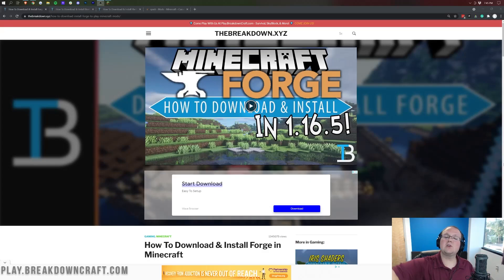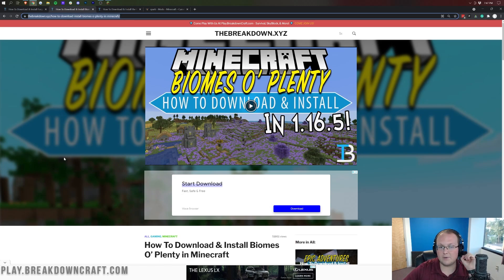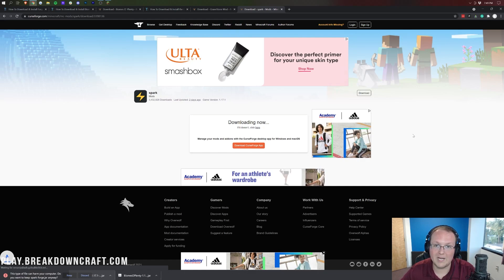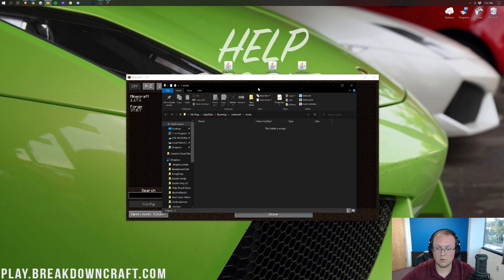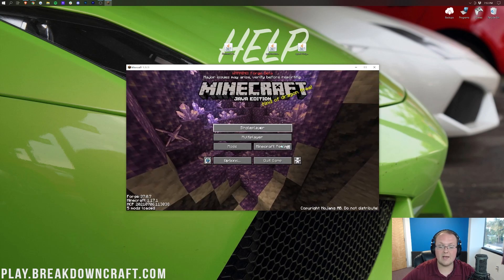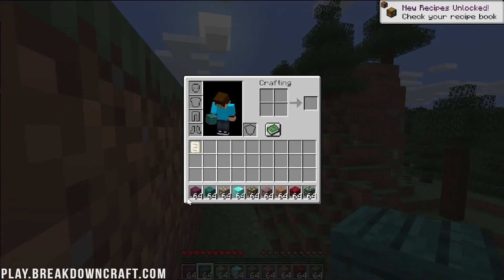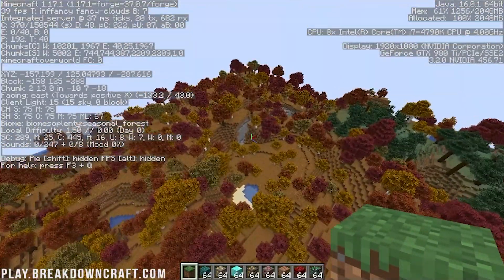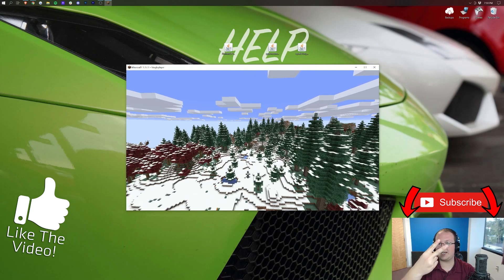How To Download & Install Multiple Mods in Minecraft 1.17.1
If you want to know how to download and install multiple Minecraft mods in 1.17.1, this is the video for you! We show you exactly how to add multiple mods to Minecraft 1.17.1. From 2 mods to 250 mods, it does matter how many Minecraft 1.17.1 mods you want to install, this video will show you how to do it. So, without anymore delay, here is how to get multiple mods in Minecraft 1.17.1!

Start your 24 hour modded 1.17.1 Forge server with Apex Minecraft Hosting in under 5 minutes!

About this video: In this video, we show you how to download and install multiple mods in Minecraft 1.17.1. From what mods can be installed together to how you can install any Forge mods you want together, this video goes over it all. Why would you want to install more than one Minecraft mod? Well, Minecraft mods add incredible things to Minecraft 1.17.1, and being back to use more than one mod at a time can just compound these awesome things. So, let’s get right on into how to download and install multiple Minecraft mods in 1.17.1!

The first step of getting more than one Minecraft mod at a time is actually downloading and install the Forge mod loader. You can find our complete guide for downloading, installing, and setting up Forge 1.17.1 in the description above. That tutorial even goes over the issues you may have when installing Forge and how to fix some of those issues in Minecraft 1.17.1. Our Forge tutorial really is the best Forge 1.17.1 tutorial out there, and it will help you out for sure!

After you have Forge installed, we can move on to how to download multiple Minecraft mods. You can find a few Minecraft 1.17.1 mods in the description above. However, you can install any Minecraft Forge mods for 1.17.1 using what we teach you in this video. It is worth noting though that this is for Minecraft Forge mods for 1.17.1. If you aren’t downloading Forge mods that are for version 1.17.1, this tutorial will not work.

Mods Minecraft mods, including all the mods linked above, are hosted on CurseForge. For mods on CurseForge, once you are on the mod’s download page, look at the right-hand sidebar and scroll down until you see the ‘Minecraft 1.17’ section. Under this, you will see the Minecraft 1.17.1 version of the mod you want. Click the orange download button, and your mod will begin downloading. You will need to save or keep the file depending on your browser.

With your mods downloaded, we can show you how to install multiple mods in Minecraft 1.17.1. This is pretty easy. Just open up the Minecraft launcher, select your ‘Forge’ installation, and click Play. Minecraft will then open up. On the Minecraft main menu, you will have a ‘Mods’ button. Click that, and you will be taken to your mods list. In the bottom right of this page, you will see an ‘Open Mods Folder’ button. Click that, and your mods folder will open up. To install more than one Minecraft mod, just drag-and-drop all of your mods into this mods folder.

All you need to do after adding your mods to the mods folder is restart Minecraft. Just make sure that you are playing your Forge profile. When Minecraft 1.17.1 opens back up, you will have 1.17.1 mods installed! You will be able to click the mods tab and see them on your mod’s list as well as see multiple Minecraft mods being used in game!

Congrats! You now know how to download and install more than one Minecraft 1.17.1 mod at a time. We will try to hep you out. Thank you very much in advance!